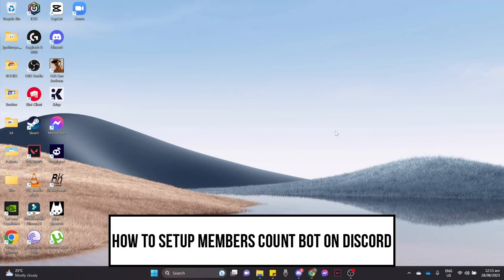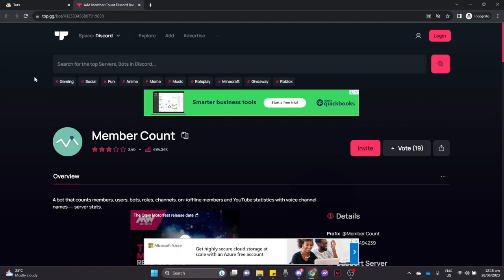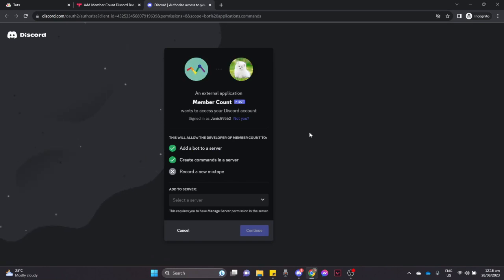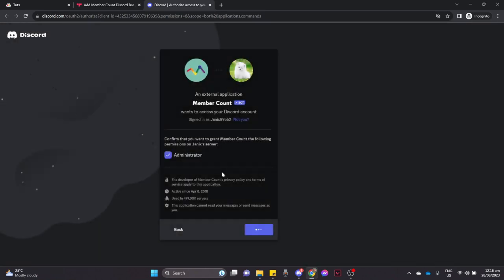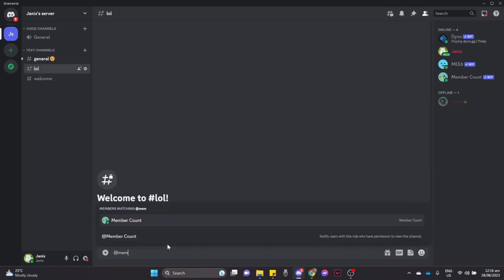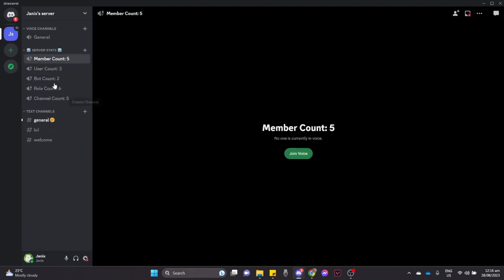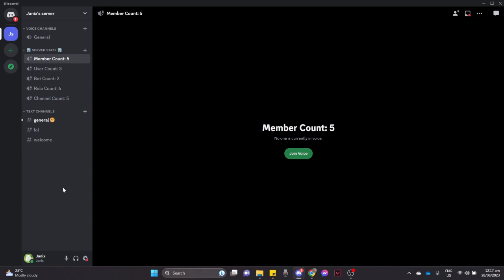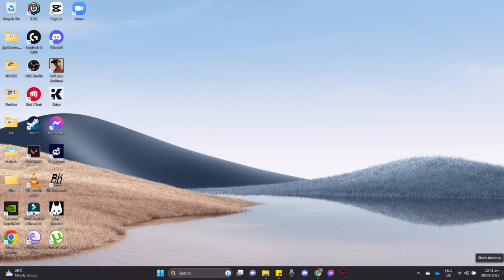How To Setup Members Count Bot on Discord (2023)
Learn‎‎‏‏‎ ‎How To Setup Members Count Bot on Discord

In this video I will show you‏‏‎ ‎how to setup members count bot on discord